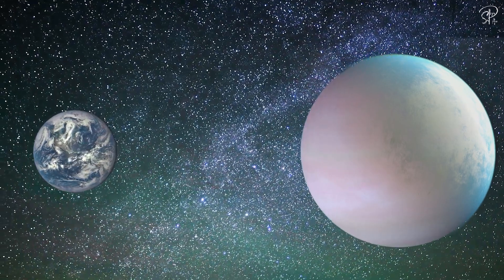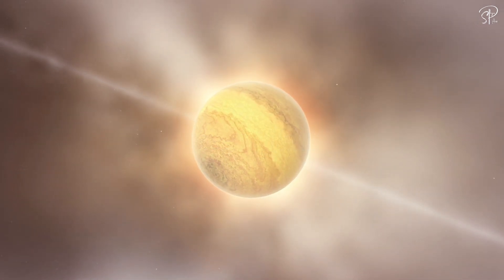What Dimethyl Sulfate Does to an Exoplanet? Why is That Mind-blowing?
Scientists made a groundbreaking discovery using the James Webb Space Telescope: they have detected dimethyl sulfide (DMS) in the atmosphere of K2-18b, an exoplanet located in the habitable zone of its star. DMS is a gas that is produced by both natural and biological processes on Earth, and its presence on K2-18b could be a sign of extraterrestrial life.

This discovery is incredibly exciting, as it is the first time that a potential biosignature has been detected on an exoplanet outside of our solar system. It is also significant because it was made using the James Webb Space Telescope, which is the most powerful telescope ever built.

The detection of DMS on K2-18b does not mean that there is definitely life on the planet, but it is a strong indication that further study is warranted. His team are now planning to follow up on their discovery with more observations using the James Webb Space Telescope.

Credits: @NASAGoddard @spaceengine @NASA @ESOobservatory @HubbleESA

From A Moment of Stillness by Stellardrone